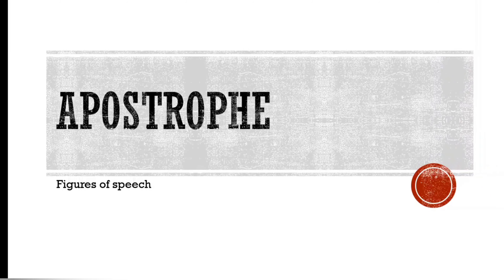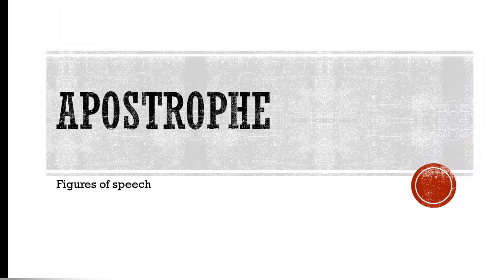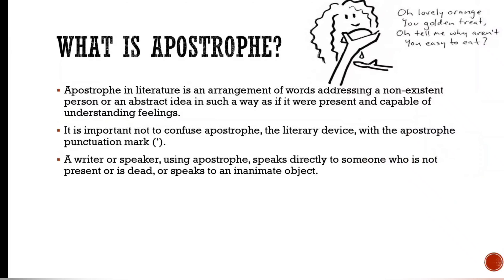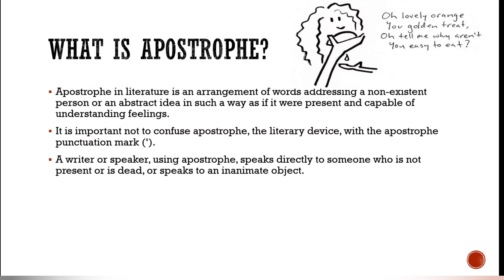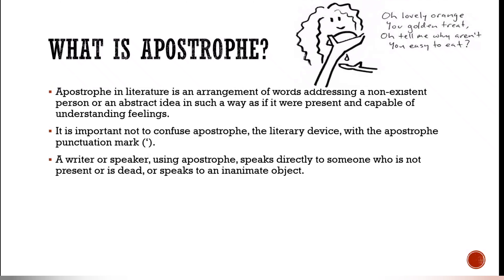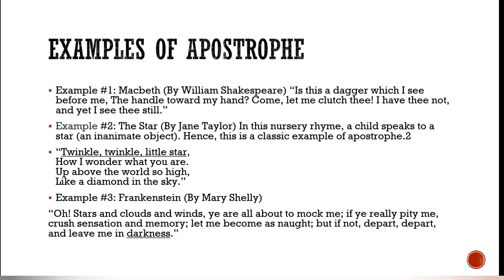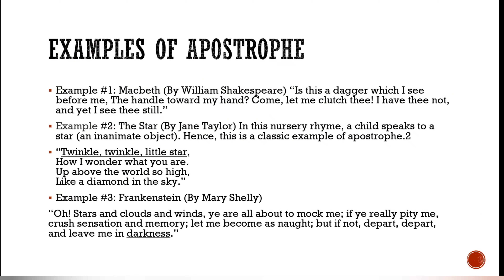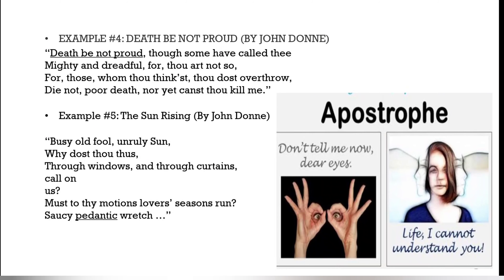Apostrophe || Figures of Speech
We have been discussing different figures of speech and this video contains information about the literary device Apostrophe